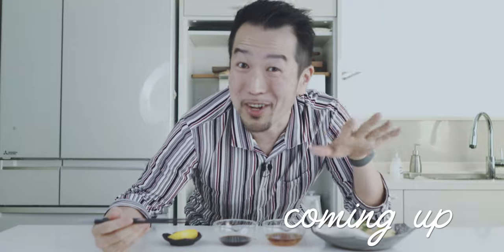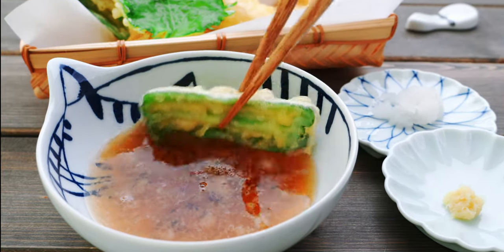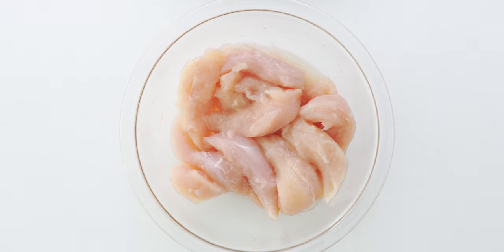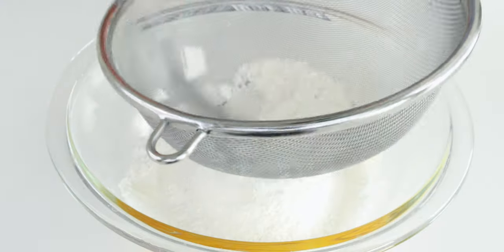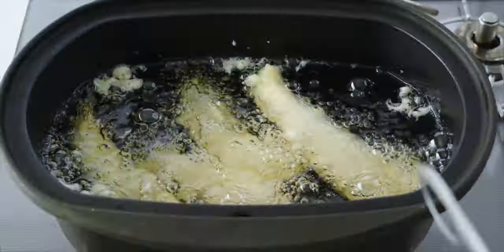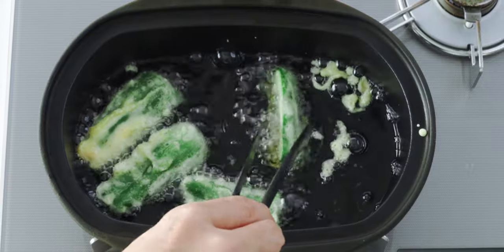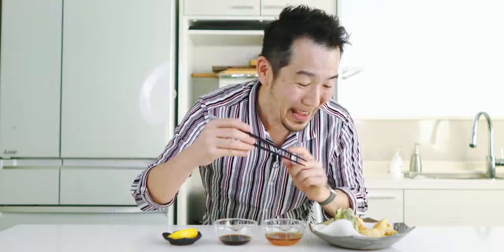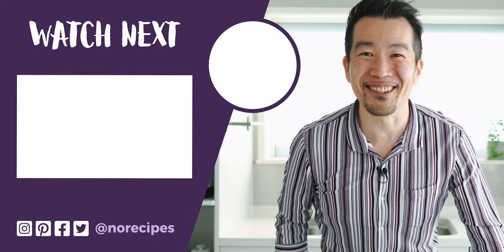Japanese Tempura Battered Chicken - Toriten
Today, I'm sharing my Toriten recipe (とり天), a delectable Japanese tempura battered fried chicken. Whether you're a novice cook or an experienced chef, you'll discover valuable tips and tricks on how to make the best Tempura Chicken Strips featuring juicy chicken surrounded in an impossibly crisp shell of feather tempura batter. Join me on this delicious journey and bring the flavors of Oita Prefecture (大分) to your kitchen!

✚ INGREDIENTS ✚
500 grams chicken tenders
2 tablespoons sake
1/2 teaspoon salt
1 teaspoon grated ginger
vegetable oil (for frying)
75 grams cake flour (chilled, ~1/2 cup)
25 gram potato starch (2 1/2 tablespoons)
1 egg (3 tablespoons)
1/2 cup soda water (chilled)

INDEX:
0:00 Intro
0:31 Ingredients
1:18 Marinate chicken
2:38 Make tempura batter3:42 How to fry tempura
5:24 Plating tempura
5:46 Taste test